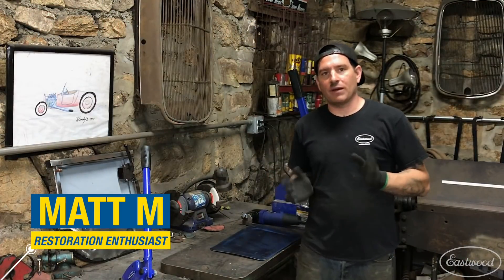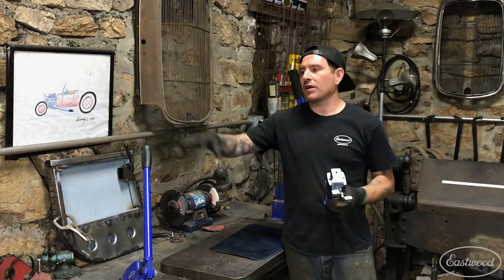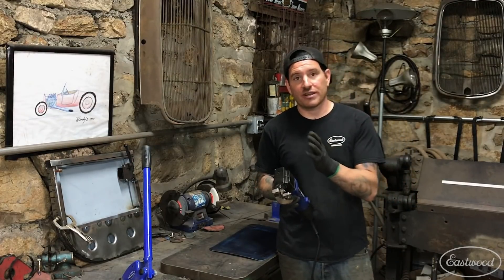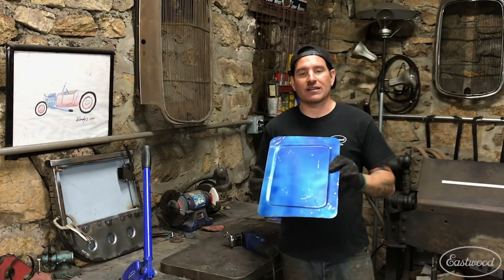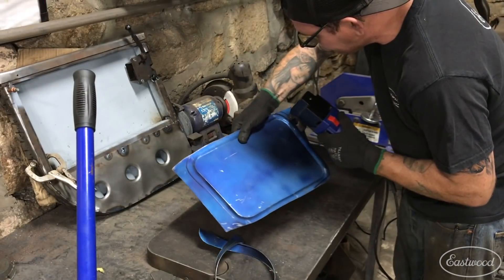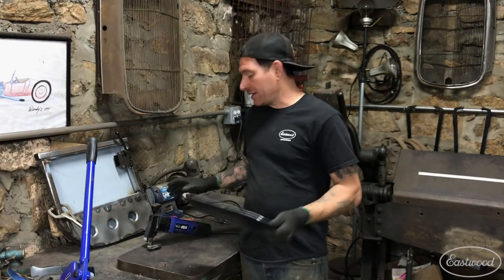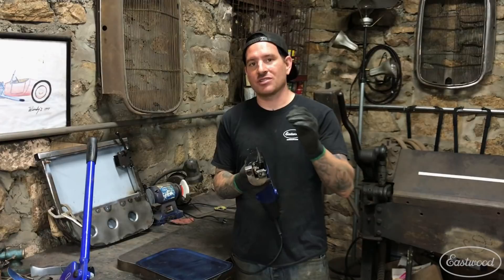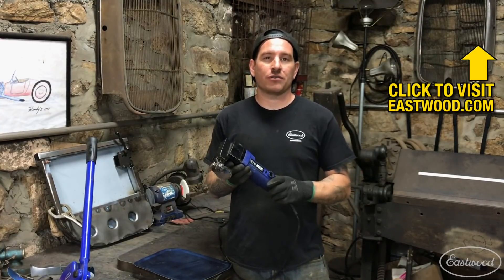Homemade Employee Testimonial - Electric Throatless Metal Shears - Great Way to Cut Sheet Metal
In this video Matt goes goes over the electric throatless shears, which are great for cutting straight lines or curved lines in sheet metal.

The Eastwood Electric Throatless Shear is a heavy-duty professional quality tool ruggedly designed for many years of reliable service.

High performance motor
Throatless design
Tungsten carbide blade
Cuts 18 gauge steel, 22 gauge Stainless and 16 gauge aluminum
Clean Holes. No burrs to sand like drilled holes
It features a high-performance, high-torque, ball bearing motor design with a replaceable blades and brushes for efficient operation and long life. Easily cuts up to 22 gauge stainless steel, 18 gauge steel, and 16 gauge aluminum. Throatless design allows tight curves to be cut with ease.

Specifications

Maximum Material Thickness: 22 ga. Stainless, 18 ga. Mild Steel, 16 ga. Aluminum
Strokes per minute: 1800
Minimum Cutting Radius: 1.5”
Blade Material: Tungsten Carbide
Power Requirements: 120V AC~60Hz, 3.5 amps
Motor Construction: Fan cooled, ball bearings, replaceable brushes